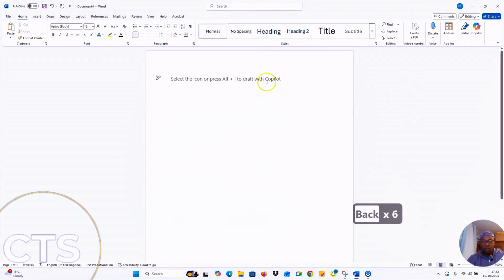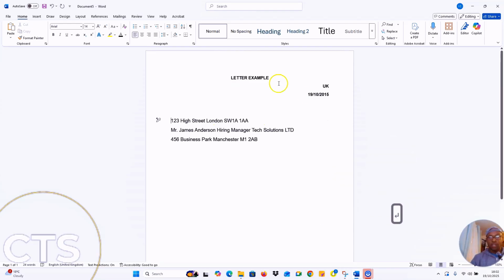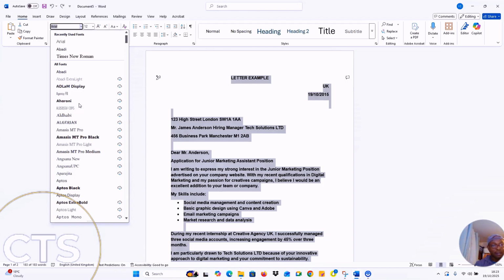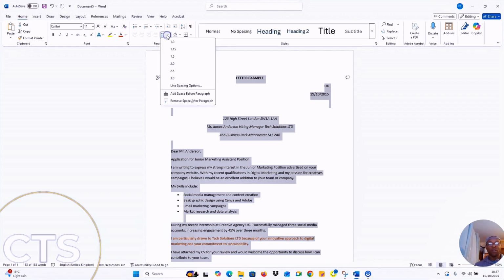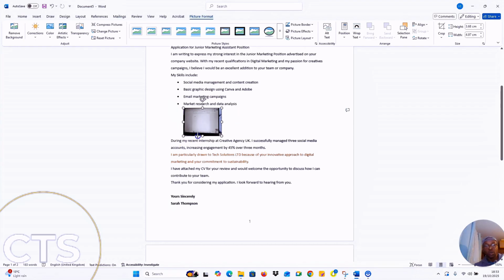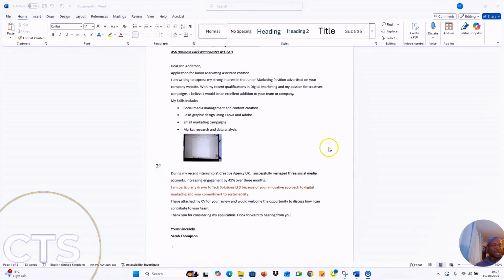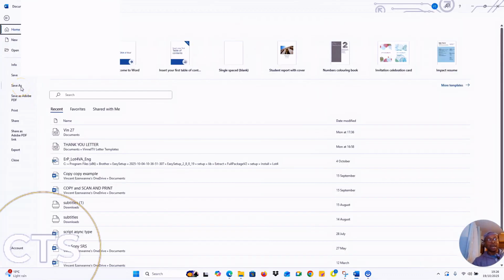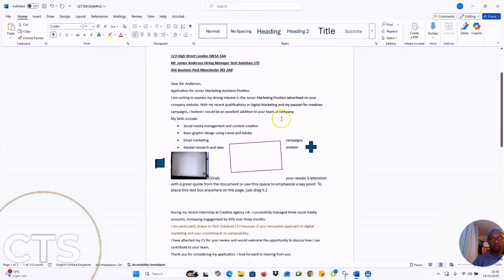Microsoft Word Complete Tutorial for Beginners | Full Course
🎓 Learn Microsoft Word from scratch! This complete 46-minute tutorial covers everything beginners need to create, format, and print professional documents in 2025.

📚 WHAT YOU'LL LEARN:
✅ Navigate the Microsoft Word interface
✅ Create and format professional documents
✅ Use text styles, fonts, sizes, and colors
✅ Format paragraphs with alignment and spacing
✅ Create bullet points and numbered lists
✅ Insert images, tables, and other elements
✅ Set up page layouts, margins, and headers
✅ Save your work properly (and never lose it!)
✅ Print documents and export as PDF
✅ Master essential keyboard shortcuts
✅ Build a real professional job application letter

👉 Perfect for complete beginners - no experience needed!
👉 Follow along step-by-step as we build a real document together
👉 Practical skills you can use immediately for work, school, or personal projects

- Complete beginners who've never used Word
- Students preparing for school or university
- Job seekers creating resumes and cover letters
- Anyone wanting to improve their computer skills
- Small business owners creating professional documents

🔗 MORE FREE TUTORIALS COMING SOON:
- How to Create a Professional Resume

👍 If this tutorial helped you, please:
- Share with someone who needs to learn Word 📤

🎓 ABOUT CREATIVE TOOL SCHOOL:
We teach essential creative software - Microsoft Word, Canva, CapCut, and design - in simple, beginner-friendly tutorials. No confusing jargon, just clear step-by-step guides that actually make sense.